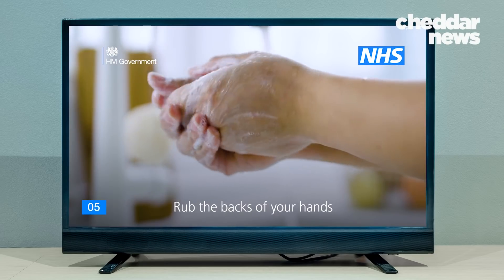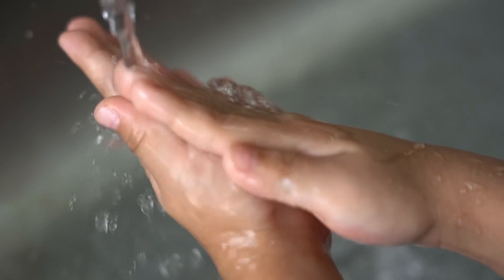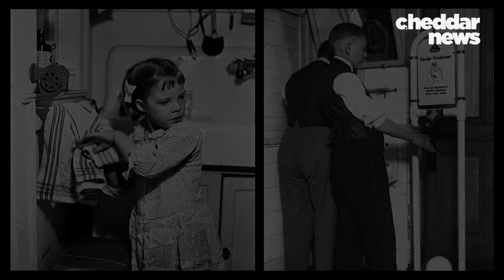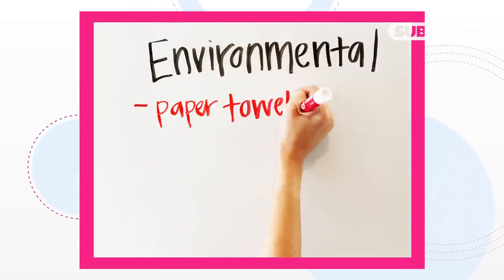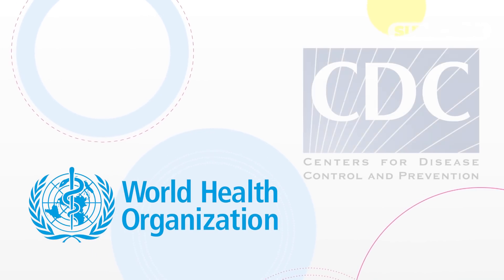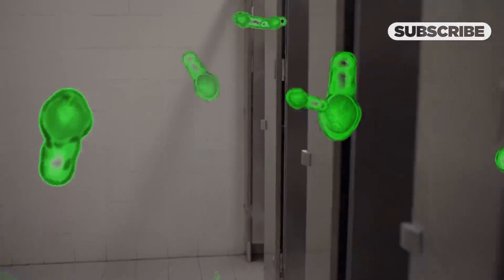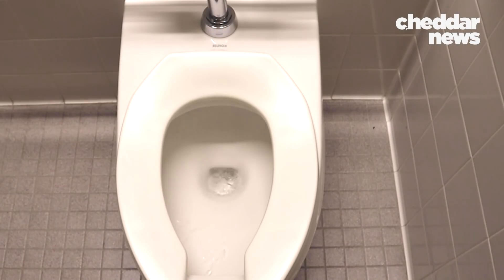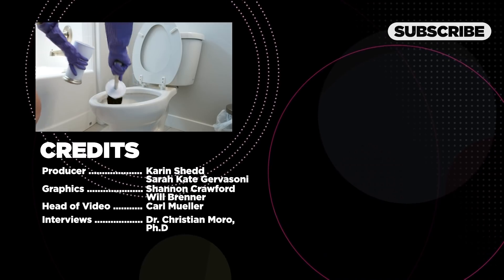Why Bathroom Hand Dryers Are Disgusting (Or Are They?) - Cheddar Explains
If there’s one thing we’ve learned during the Covid-19 pandemic, it’s how to wash our hands. There are now seemingly limitless public service announcements from health departments around the world to guide even novice washers through this most basic of hygiene practices. Unfortunately, few (if any) address the final step: drying. With several options in every public bathroom, it’s up to us to determine which is the best. And since two common options - warm air and jet dryers - are regularly accused of being bacteria bombs, are we just ruining our careful scrubbing every time we go to dry?